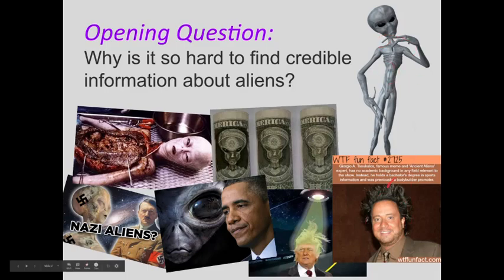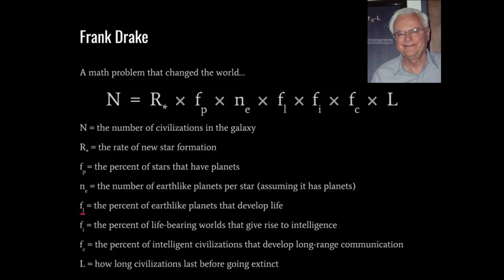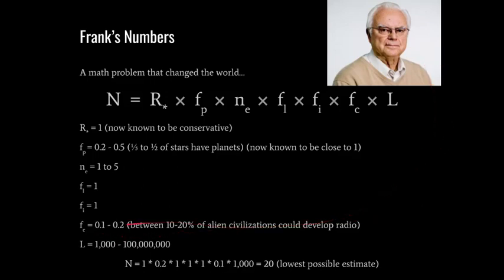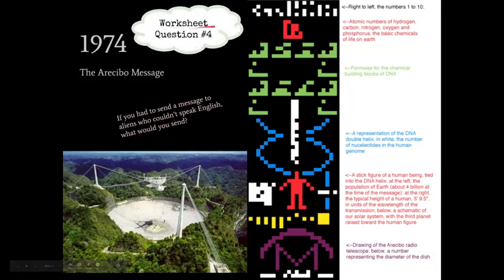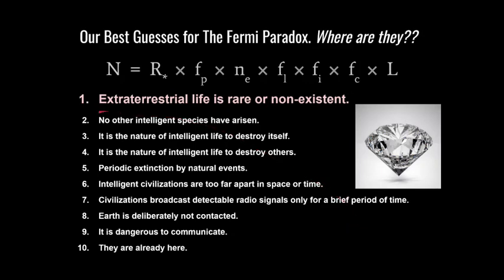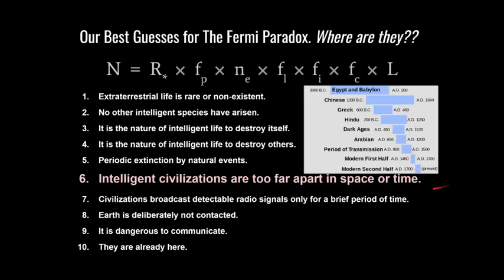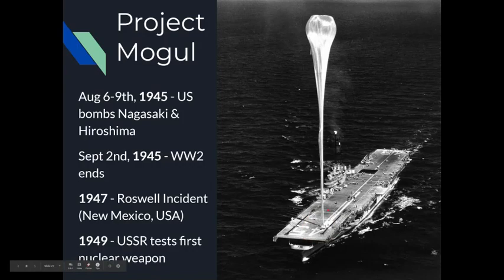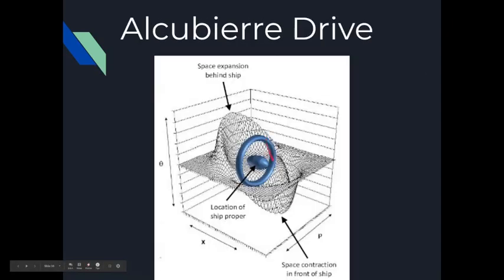Life in the Universe Joshua Carmen 2020 ARCHIVED